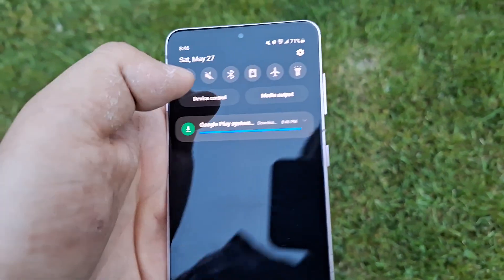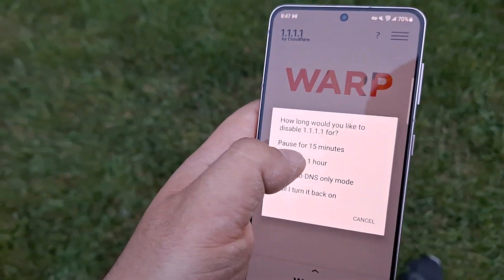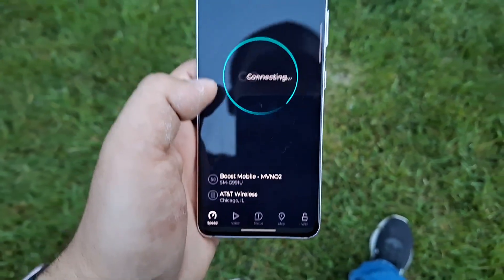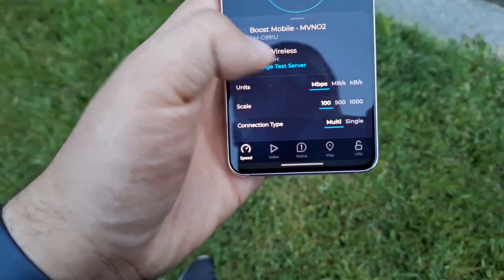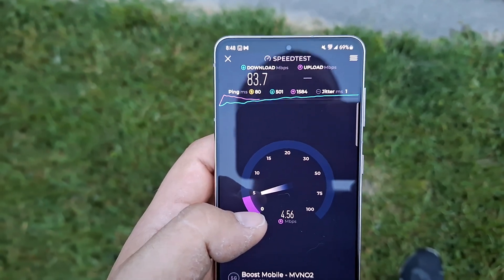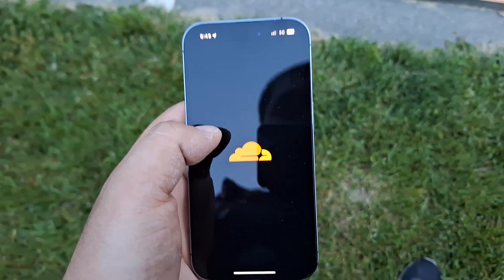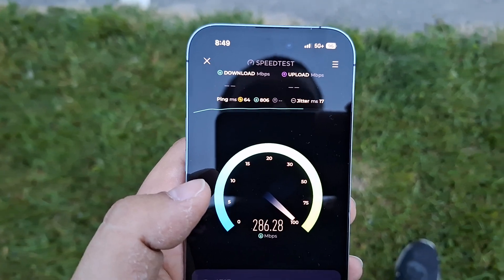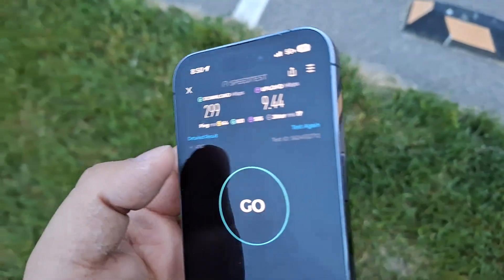Testing AT&T At The Park (Part 2 of 3)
As promised, here is part two where I test AT&T at the same park that I did T-Mobile. Coming soon will be the Verizon test. You won't want to miss it!

Thank you guys for watching! We just hit 900 subscribers and on the road to 1,000!